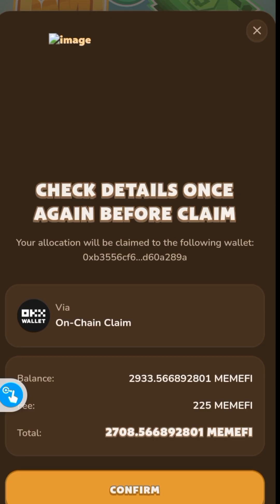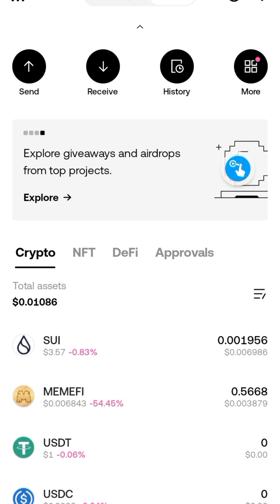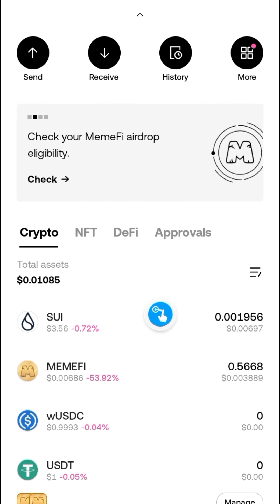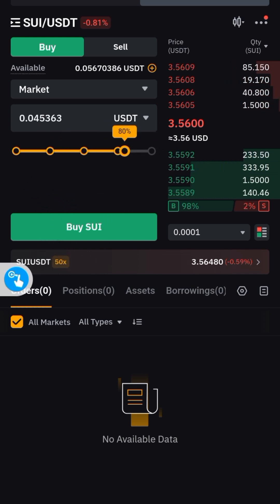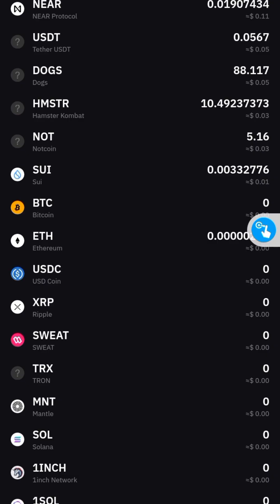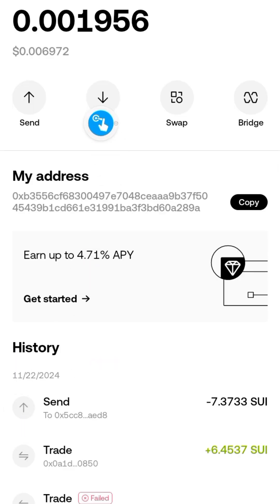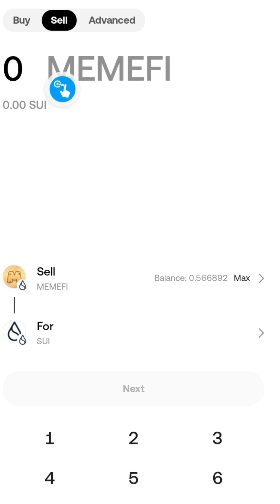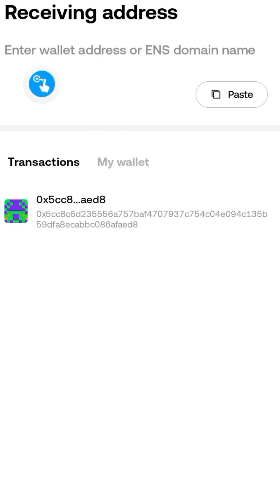HOW TO WITHDRAW MEMEFI FROM OKX WEB3 WALLET